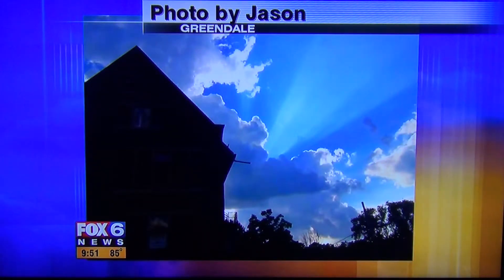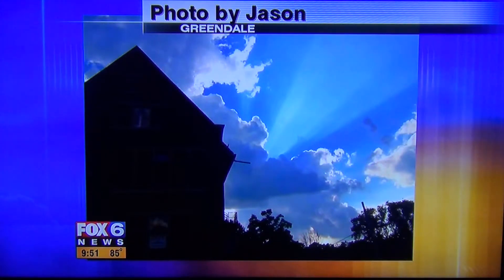Vince Condella - The Monarch Trail Photo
Photo of approaching storm on The Monarch Trail